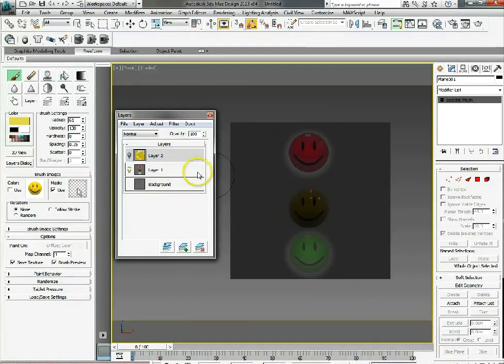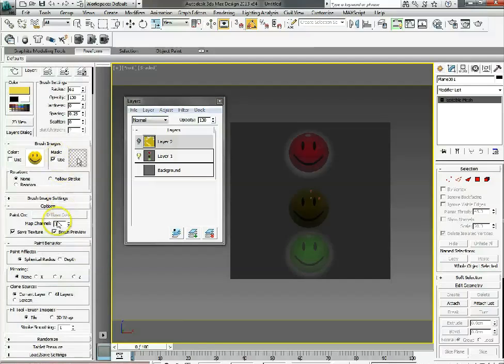3DS Max tutorial: Paint textures within the viewport, Part 8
This video by Paul Hatton came with his tutorial in issue 169 of 3D World magazine.